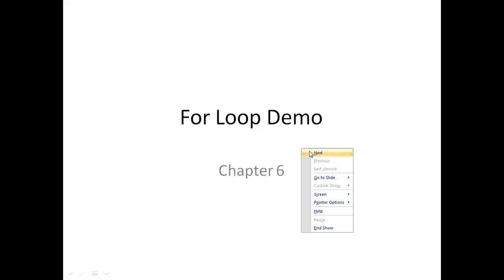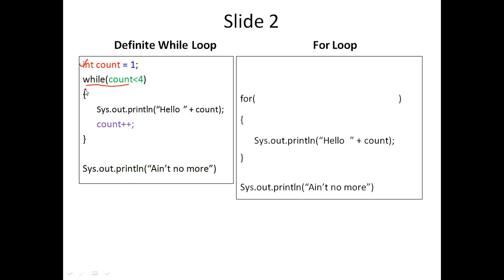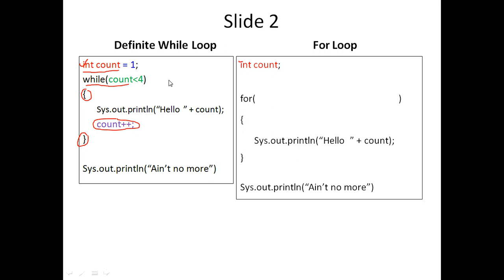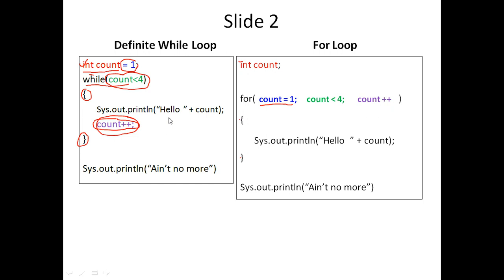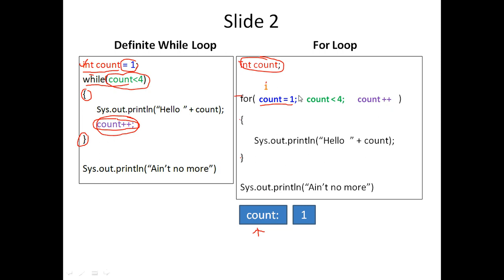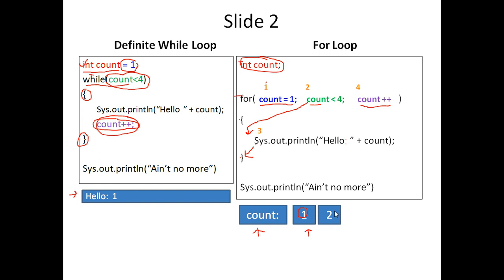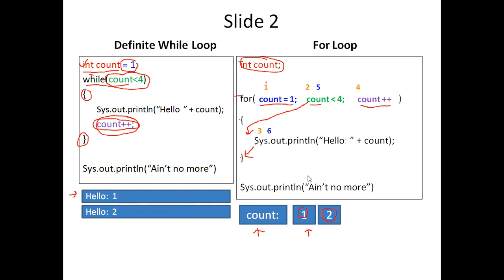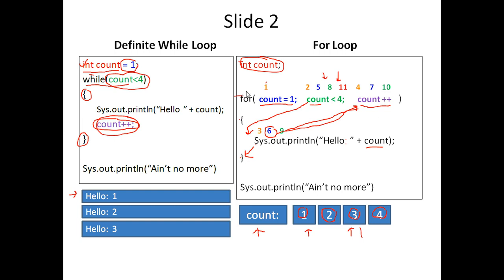For Loop Demo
Demonstrates the For Loop in Java Programming; relates the for loop to a definite, or counter-controlled, while loop.